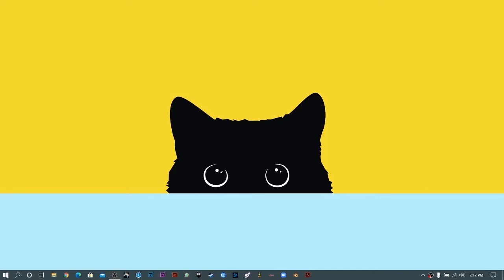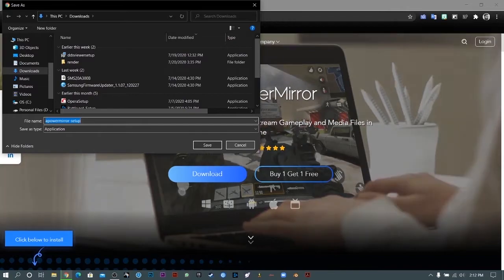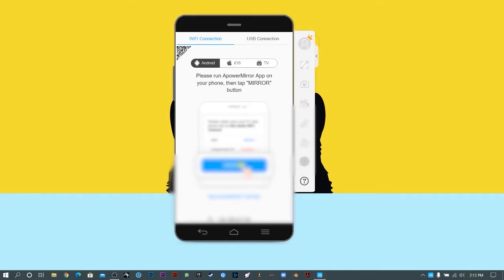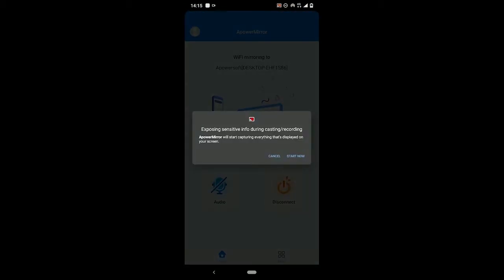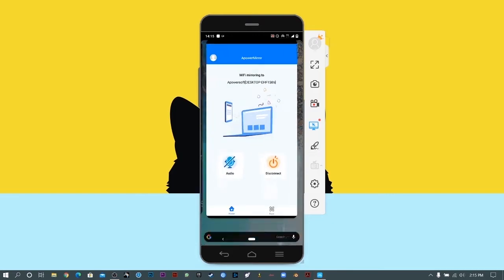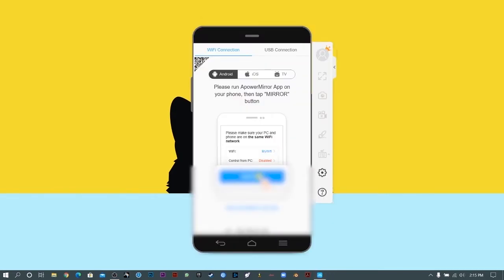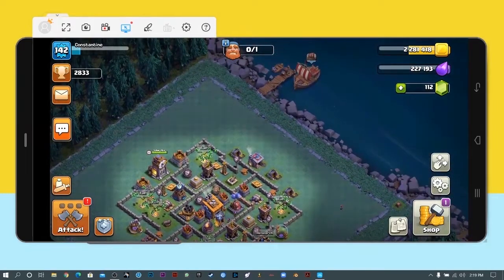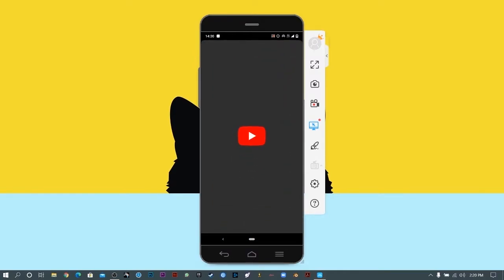Mirror Android to PC and the other way without local Network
This video gives a solution on how to mirror your android device to your computer using mobile  hotspot.